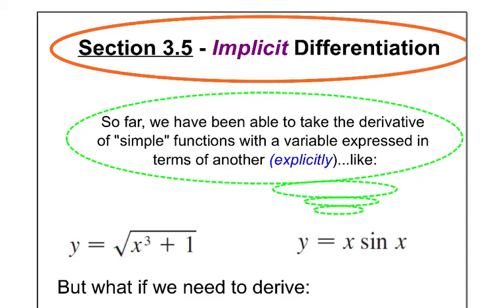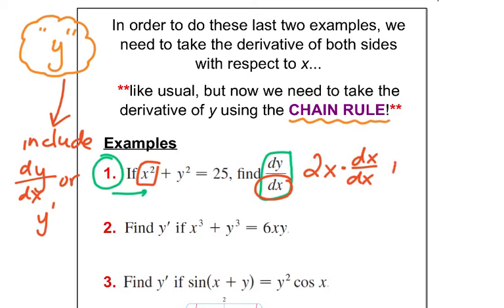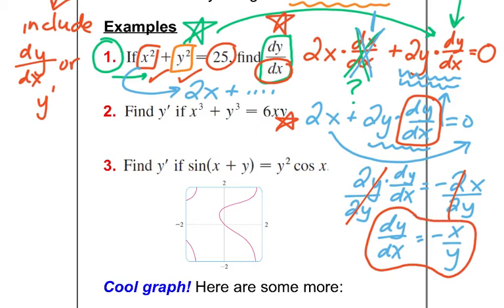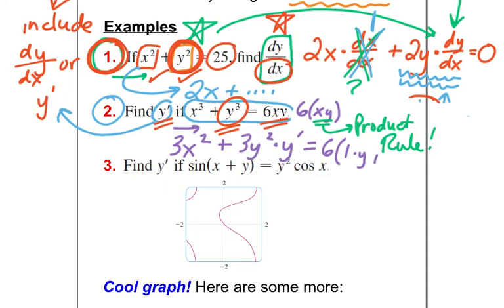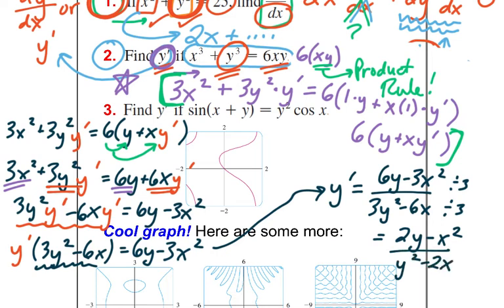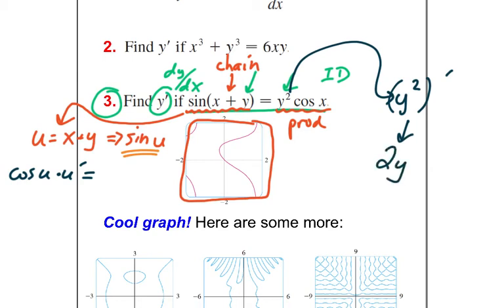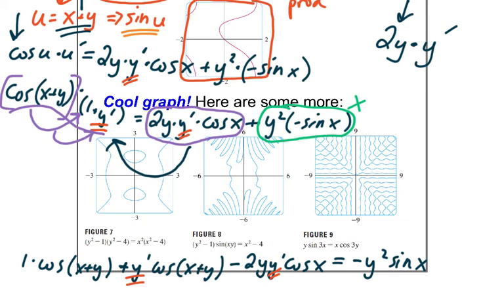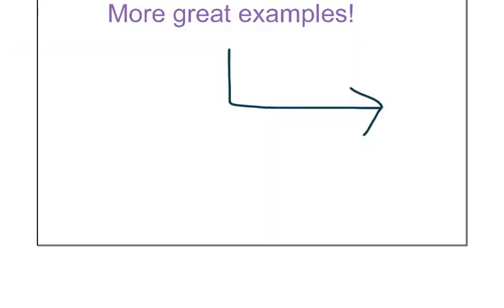Calculus - Implicit Differentiation